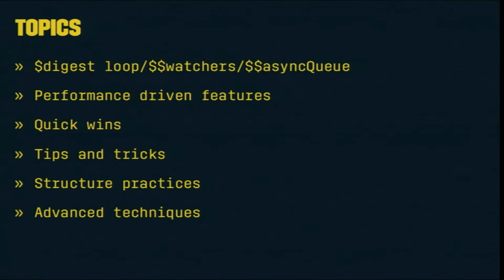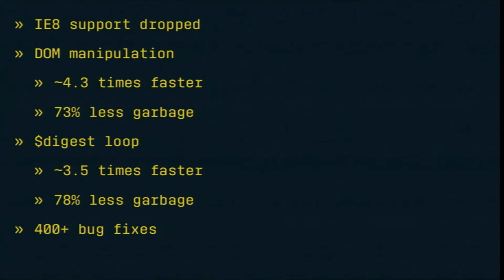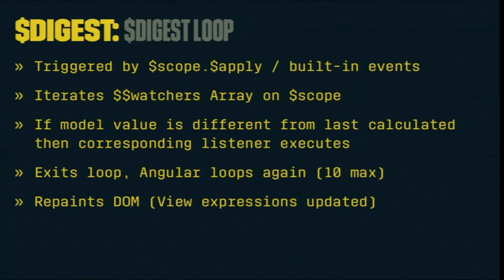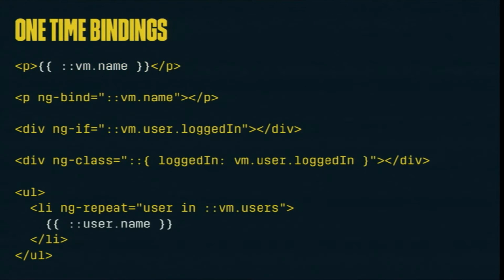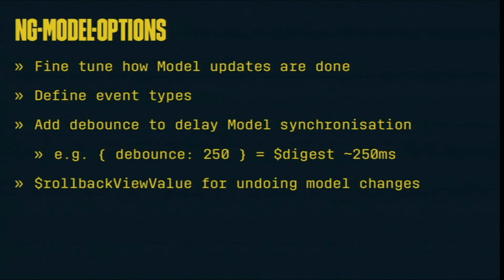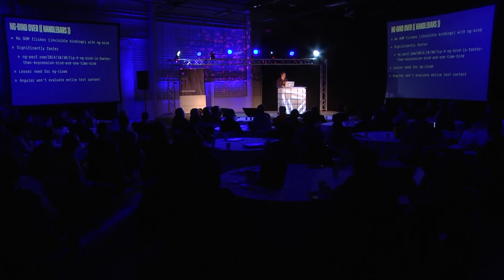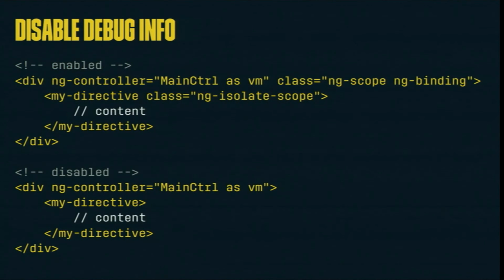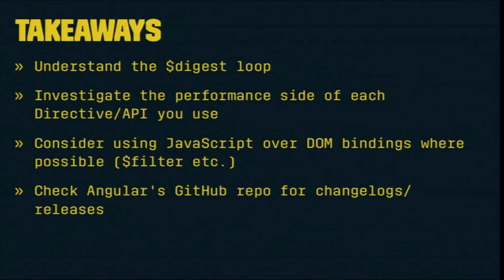Todd Motto – AngularJS: The Performance Parts – Falsy Values 2015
A talk about Angular of past and present—how to speed up your applications through key performance aspects, best practices, and why you should be doing it.